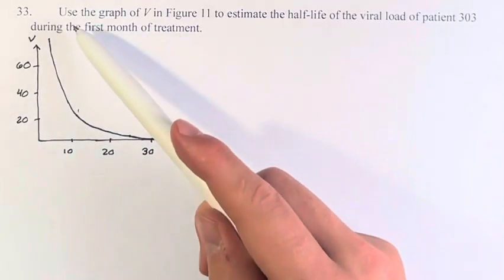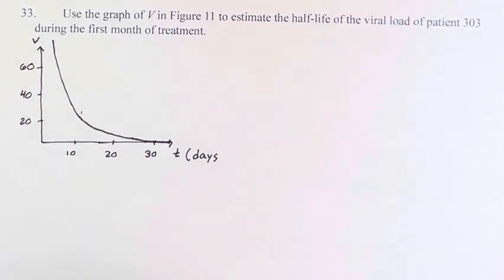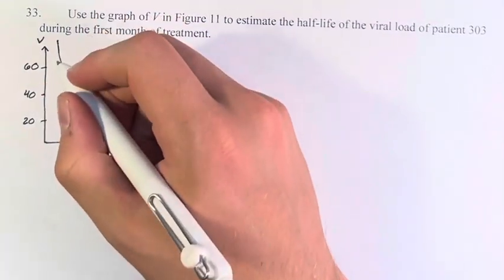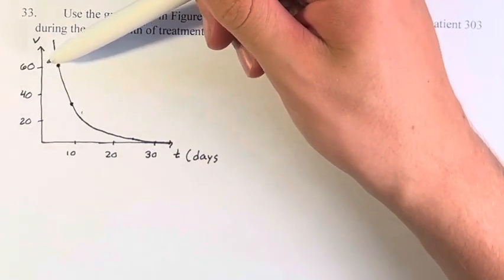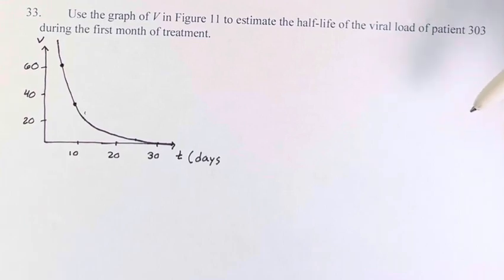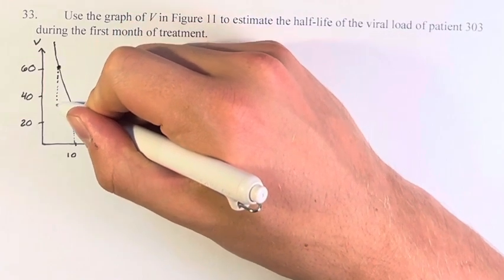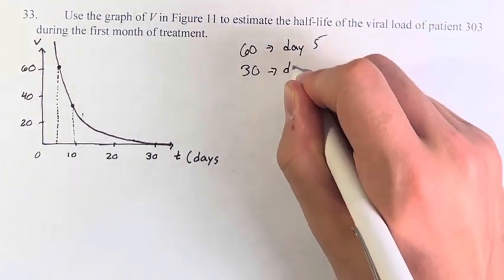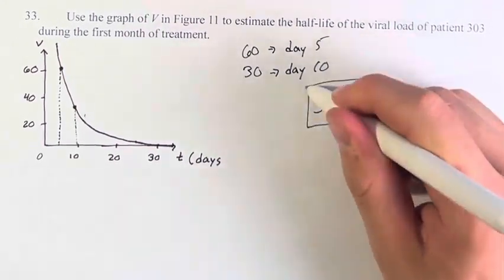33. Use the graph of V in Figure 11 to estimate the half-life of the viral load of patient 303...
33. Use the graph of V in Figure 11 to estimate the half-life of the viral load of patient 303 during the first month of treatment.